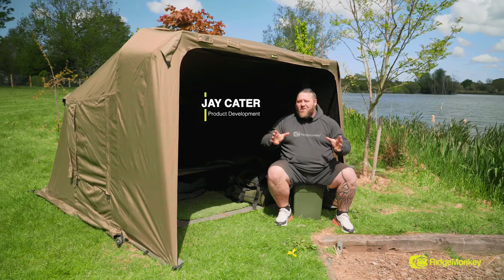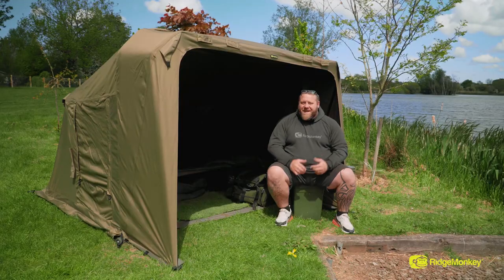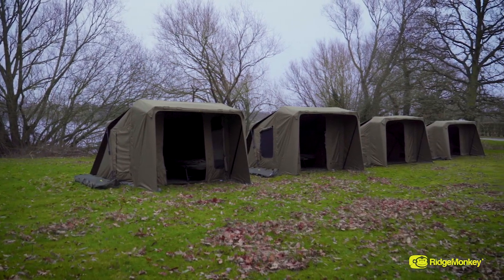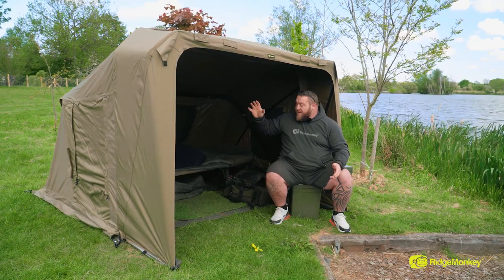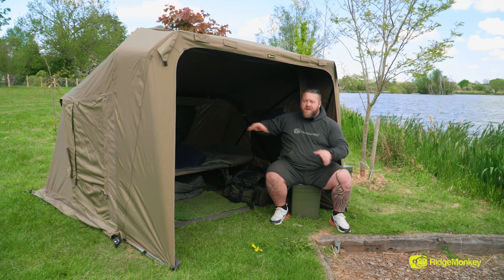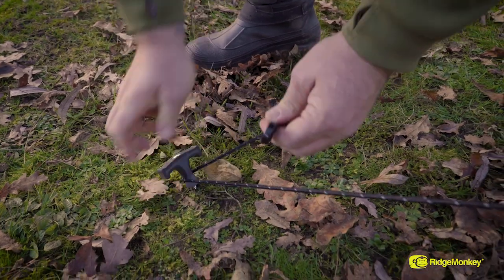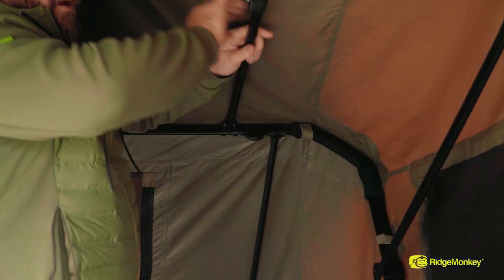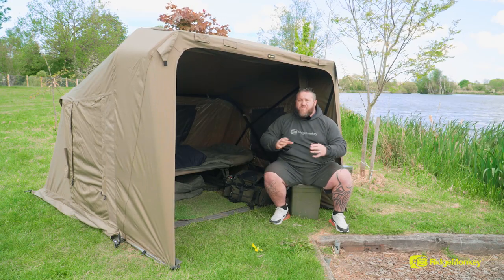RidgeMonkey EscAPE XF1 Bivvy | Jay Cater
Lately, we have had many comments regarding the weight of the bivvies, people need to understand that we introduced the Escape Bivvy range with ALL extras included, others you have to buy groundsheets, front doors, inner cubes and outer skins.

Once you purchase an EscAPE Bivvy, you can strip all this back and use without all the extras and supports as it is a free standing product and will be fine in most conditions. If you think you need support then the support bars and extras are available already with no extra purchase! 🐒

Strip back weights are as follows:
XF1 CP: 17kg
XF1: 18kg
XF2 CP: 22kg
XF2:  24kg

Check out this video where Jay Cater talks you through why he chooses to use the XF1 with it being the second smallest bivvy in the range.

Perfect for the angler who prefers a minimalistic shelter that can squeeze into the tightest of spaces. Featuring removable PVC groundsheet, flysheet and front panel, the XF1 can be as basic or as luxurious as you like – simply configure to your own preference to suit the prevailing conditions.

• Super-fast erection and pack down with inner aluminium X-Frame design
• Windproof, waterproof, breathable 300D ripstop HydroX skin
• CPAI-84 flame-resistant material
• UV50+ ultraviolet protection
• Removable front panel with various door configurations
• Front, side and rear insect mesh vents
• Heavy duty YKK zips with full water baffles all round
• Tape sealed seams
• Magnetic rod straps
• Reinforced pegging points with heavy-duty pegs included
• Removable PVC groundsheet and external HydroX flysheet included
• Storm poles, guy ropes and carry bag included
• Two-year warranty
• Protected registered design